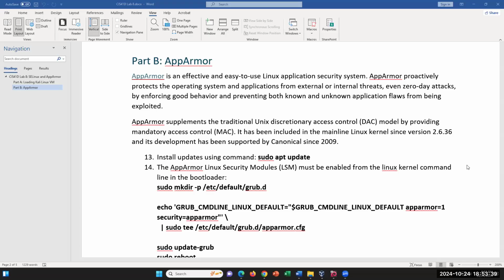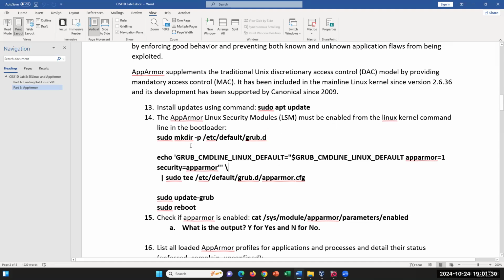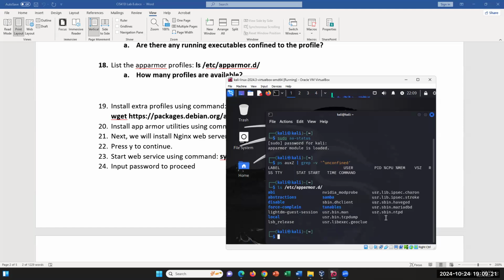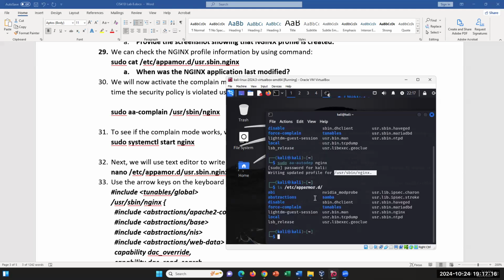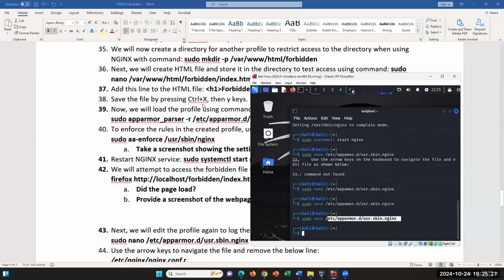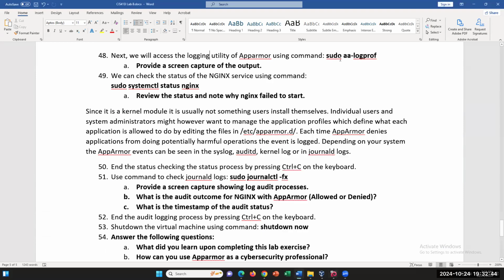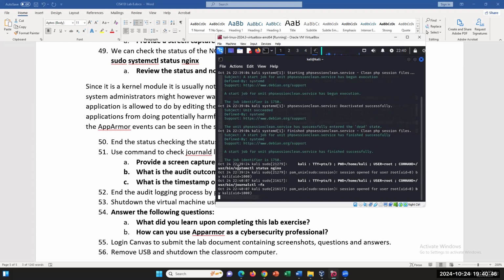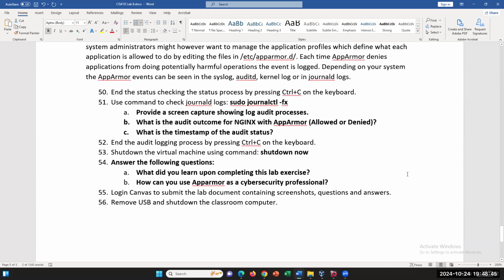CIS41D Lab 8: Apparmor in Kali Linux for application security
Exercise installing, configuring Apparmor profiles for application security in Kali Linux.